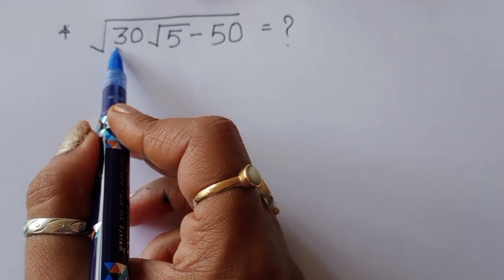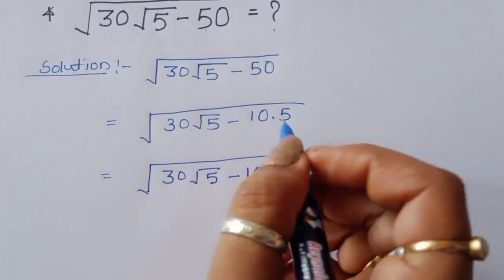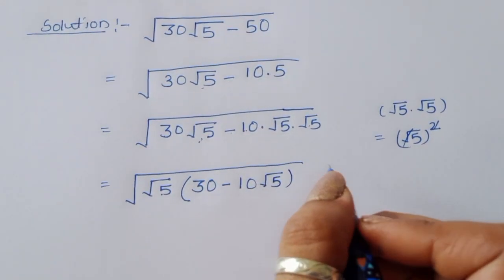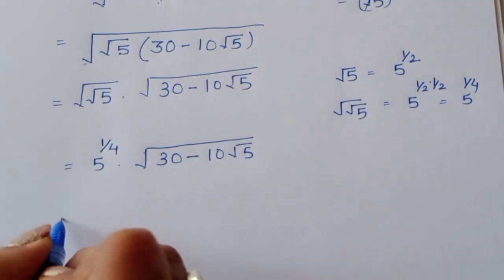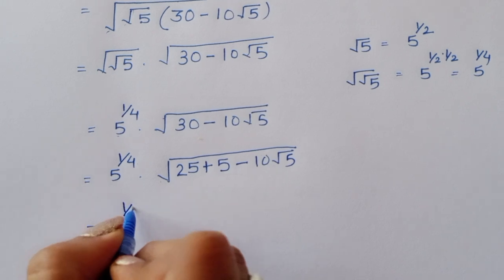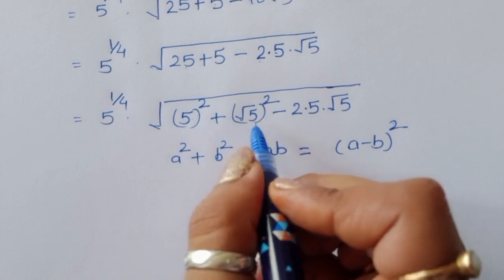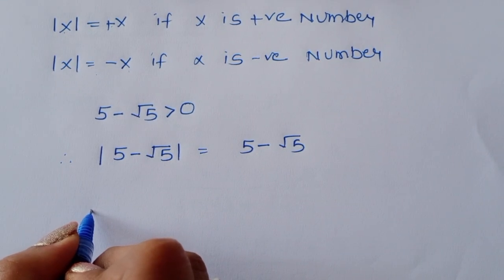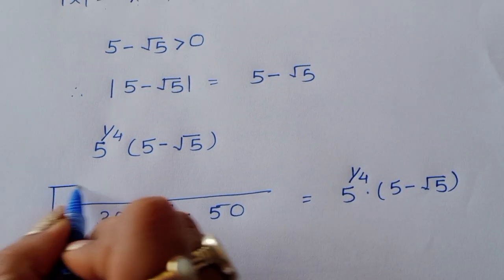Maths olympiad | A tricky math olympiad question | Find the value ?😯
Hello everyone ,Welcome to Mamta ma'am. In this video i solve a beautiful exponential equation. A nice square root maths problems. Find the value?

math olympiad
olympiad math
math
maths
algebra problem
nice algebra problem
exponential equation
a nice exponential equation
math tricks
imo
In this video, we'll show you How to Solve Math Olympiad Question A Nice Algebra Problem .
math olympiad
math olympiad questions
olympiad mathematics
olympiad math
germany can you solve this
italy math olympiad
math booster
olympiades mathématiques
math queen
rmo math
sybermath
math olympiad
math olympiad questions
olympiad mathematics
olympiad math
italy math olympiad
math booster
olympiades mathématiques
math queen
rmo math
sybermath
olympiad math problems
nice nine exponent
math problems
premath
calculator tricks
mathematics
nice algebra problem
math 55
algebra
maths
olympiad maths
mathematique
maths problems
mathematical problems
algebra maths
high school math
matematica
math problem
math tricks
mathematiques
russia math olympiad
tricky maths
maths tricks
olympiad questions
radical exponential problem
tricky maths questions
abdou semmar
matematik
math 55 harvard
mathematics olympiad
mathematics problems
mathematics problems
maths questions
mental math tricks
pre math
brainstation advanced
harvard math 55
how to master maths
japanese math
mamta mam
matematicas
matematika
matemática
mathe
olimpiadas de matematicas
algebra solving equations
calcul integrale
equazioni esponenziali risolvibili con loga...
khan academy matematik
matematica avançada
matematika dasar
math olympiad question
mathematik
maths 55 harvard

Your queries 👇
Math Puzzle - Can YOU Find the Area? Math Queen
Rashel's Classroom
Rashel's Clssroom
syber math
PreMath
rmo math olympiad
Whole math
national mathematics olympiad
Learncomunolizer
Indian math olympiad
Math talker
Maths black board
Super academy
Math booster
imo
solve
Aa
Bc
indian math olympiad
mathgist
vijay math
higher mathematics
bts
lol
learn
online math teacher
math tutor
tution teacher
math class
rashel's classroom
Playlist  Link 🔗